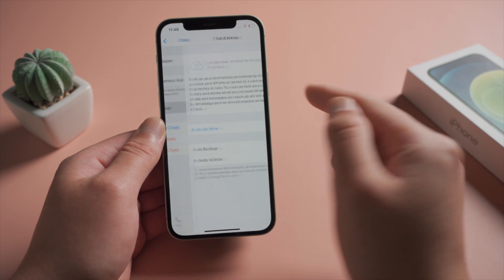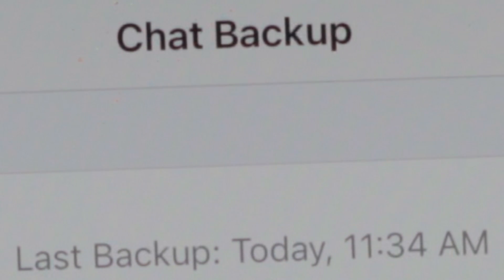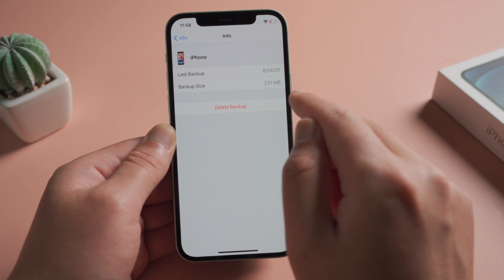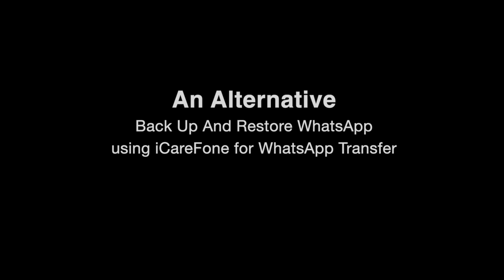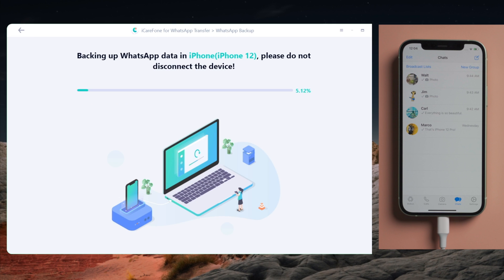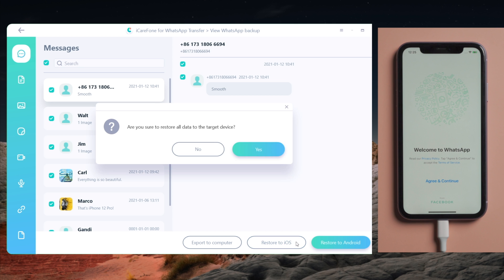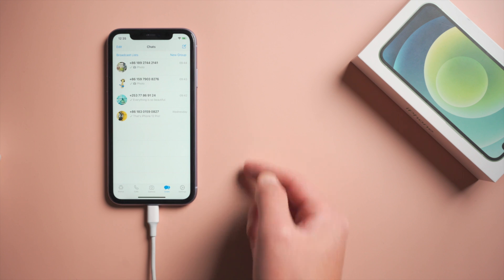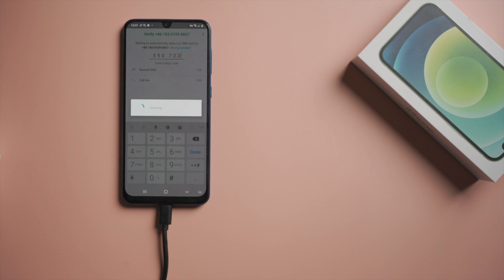WhatsApp Backup Not Working? Here is The Fix!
If you use WhatsApp every day, you might have tons of WhatsApp data on your iPhone.
The more data you have, the longer it takes to back them up.
At times you could see it stuck at some point, or tell you it can’t complete the backup.
It’s actually quite easy to fix it, in this video I’m going to show you the tricks.

Timestamps:
0:00 Intro & Preview
0:31 The Fix - Verify Google Drive And Network Status
1:22 An Alternative - Back Up And Restore WhatsApp from Computer